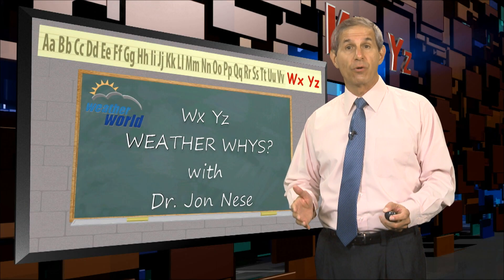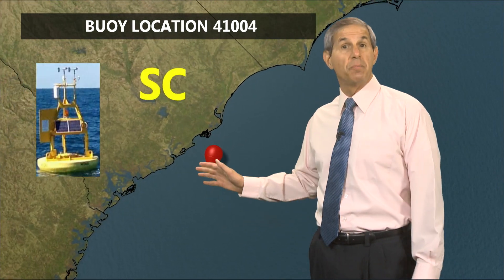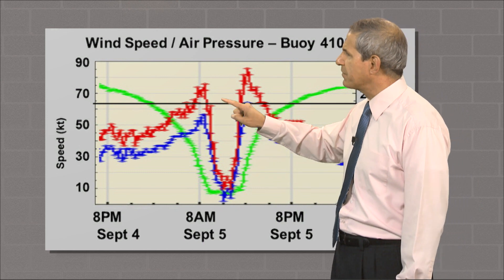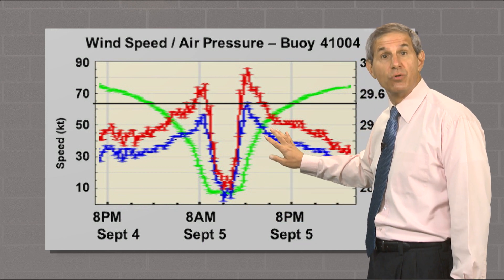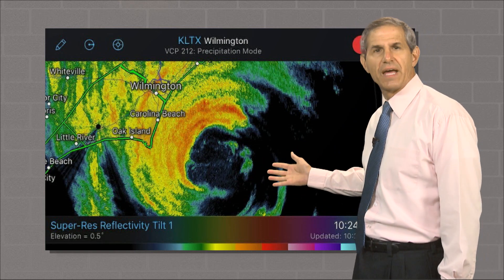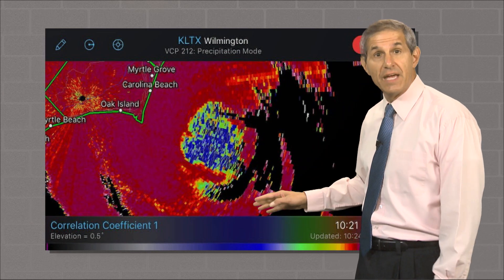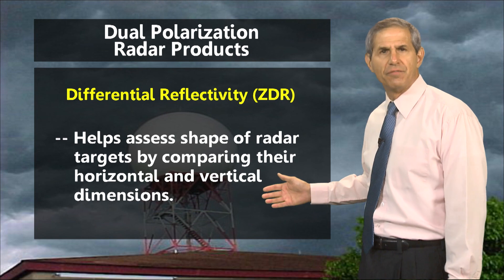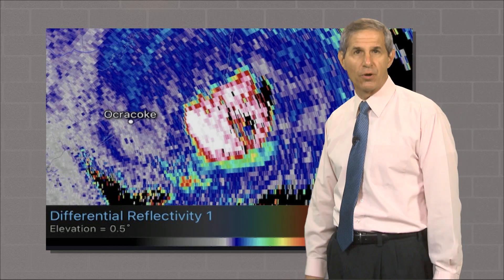WxYz September 11, 2019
Birds in the Eye of Hurricane Dorian